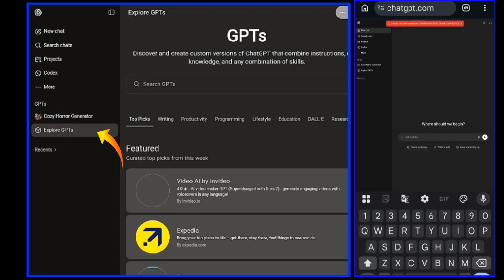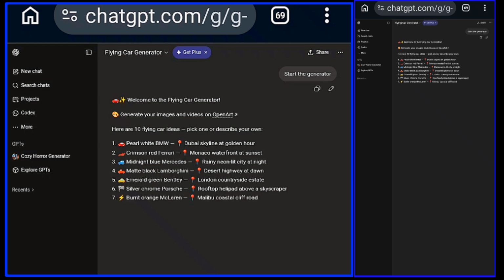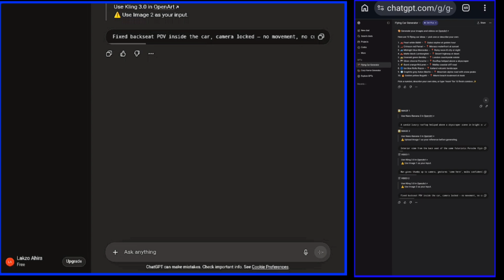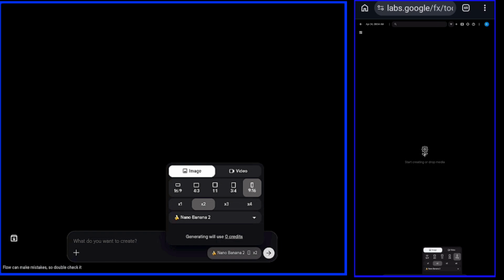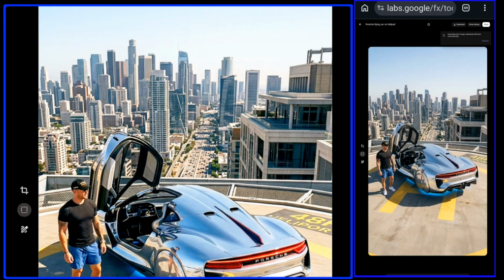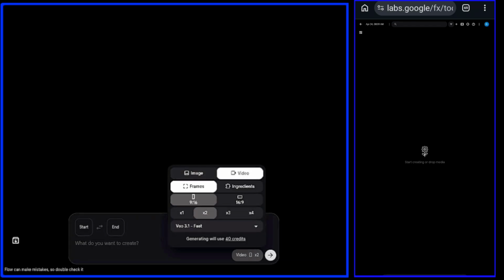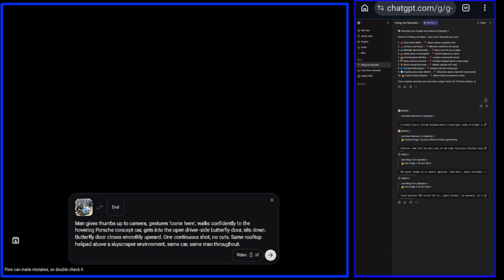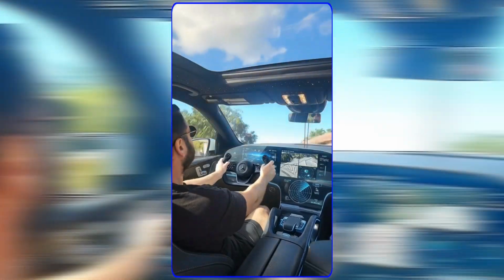How to Make AI Flying Cars in 5 Minutes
🚀 How to Make AI Flying Cars in 5 Minutes (Step-by-Step Tutorial)

Want to create UNBELIEVABLE AI Flying Cars in just 5 minutes using your phone? 🤯
In this video, I’ll show you how to generate futuristic flying cars, cinematic visuals, and viral AI content using simple tools — no experience needed!

🔥 Perfect for:
• Instagram Reels & YouTube Shorts
• AI content creators
• Beginners who want to go viral

⚡ What You’ll Learn:
• How to generate AI flying car images/videos
• Best prompts for futuristic designs
• How to turn ideas into cinematic visuals
• Mobile-friendly AI tools

💡 This method is fast, easy, and perfect for creating viral content in 2026.

AI flying cars, how to make AI videos, AI video tutorial, AI tools 2026, create AI flying cars, futuristic AI design, AI cinematic video, AI reels tutorial, viral AI content, AI editing on phone, AI video creation, AI content creation, AI animation, future technology AI